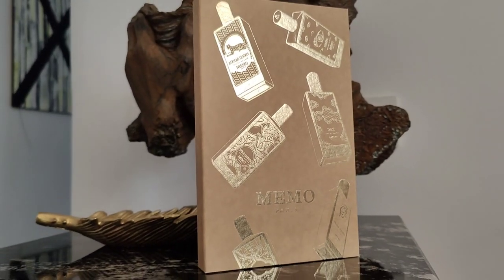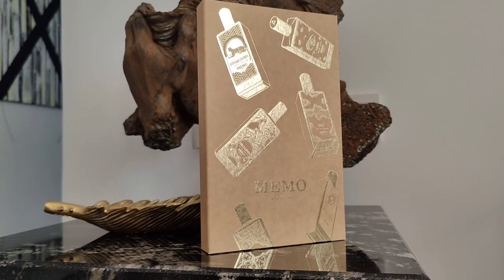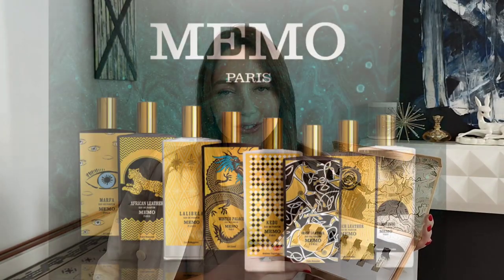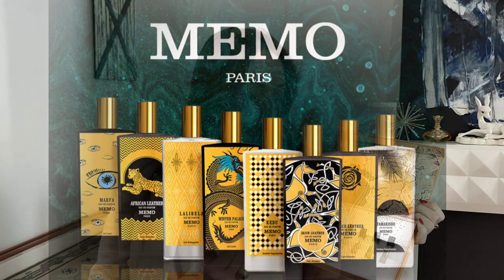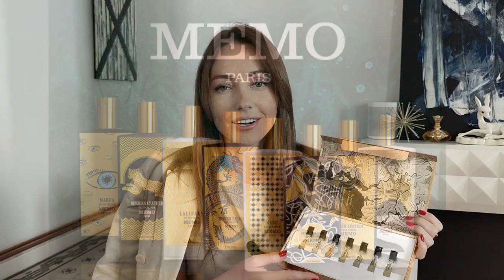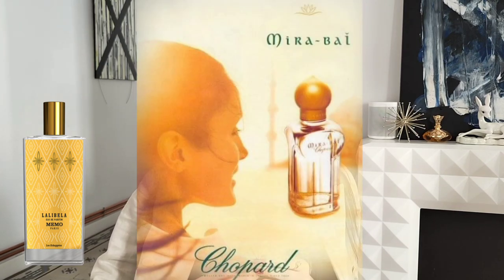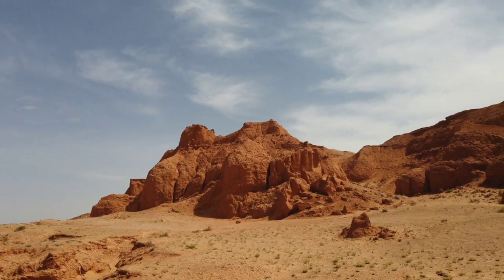🤯 MEMO PARIS House Review | Memo Discovery Set Tigers Nest Winter Palace Marfa African Leather Inlé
Hi, I am Sanne & welcome to my perfume channel! I'm glad you are here ❤️
In today's video - let's talk about 10 different MEMO PARIS niche fragrances
TIME STAMPS (for you busy people, I gotcha' !)
0:00 INTRO
00:23 MEMO IRISH LEATHER
02:06 MEMO MARFA
03:47 MEMO LALIBELA
04:50 MEMO FRENCH LEATHER
05:51 MEMO AFRICAN LEATHER
06:52 MEMO IBERIAN LEATHER
08:09 MEMO INLE
09:28 MEMO WINTER PALACE
10:33 MEMO GRANADA
10:48 MEMO TIGERS NEST
11:14 OUTRO

Other fragrances mentioned in this video: Dusita Le Sillage Blanc ; Creed Green Irish Tweed ; Chopard Mira Bai ; Chopard Casmir ; Xerjoff Lira ; Xerjoff Accento Overdose

memo paris house review | best fragrances by Memo Paris | top fragrances by Memo Paris | unique niche scents | niche house worth your money | Memo discovery set